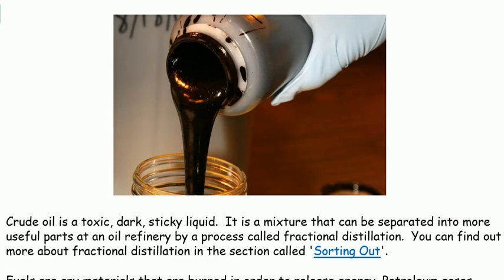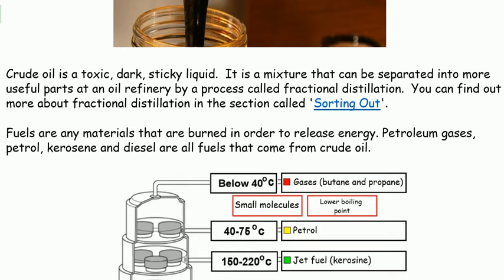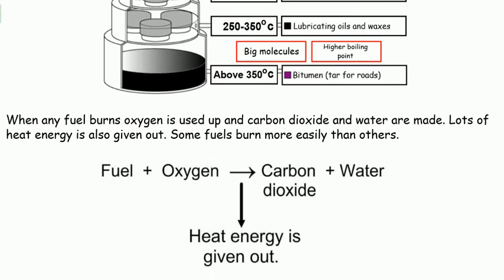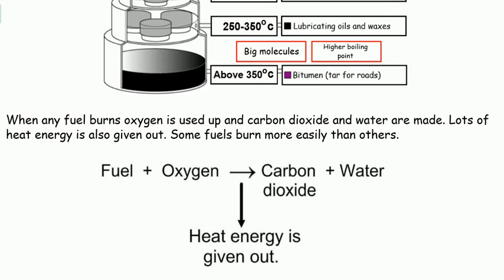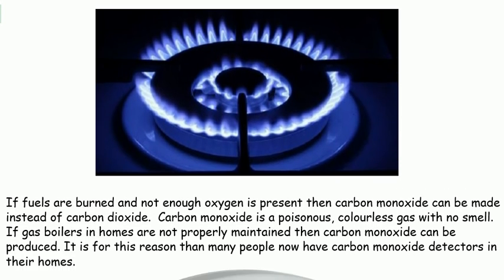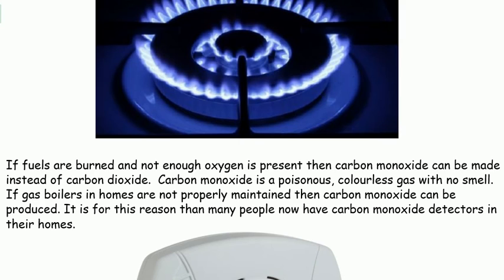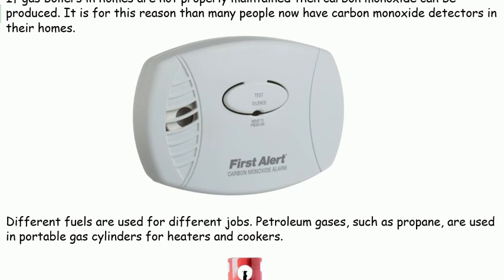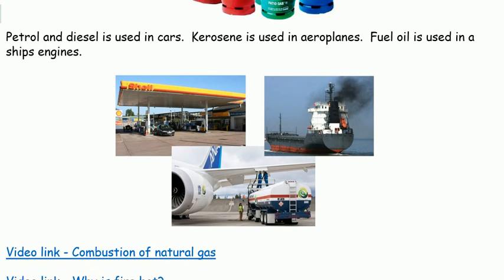Year 10 and 11 C12 Fuels